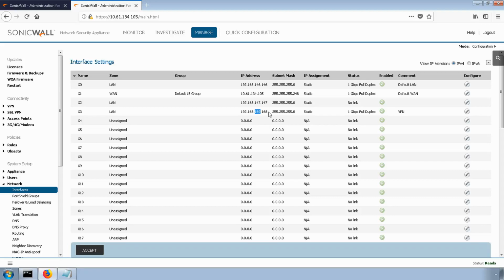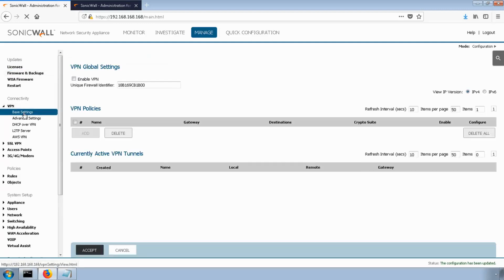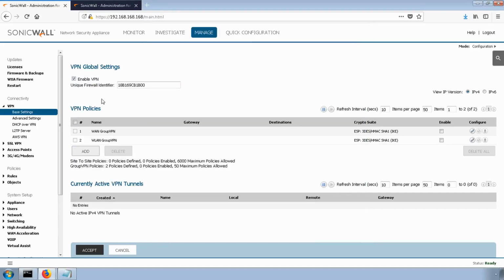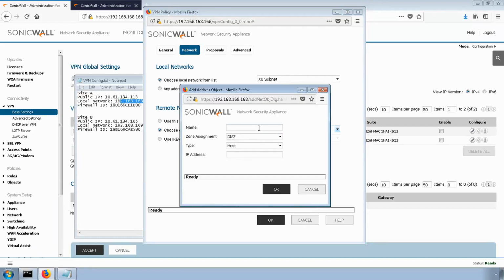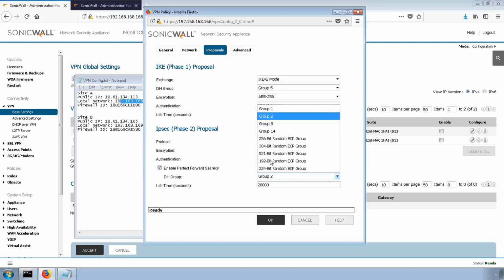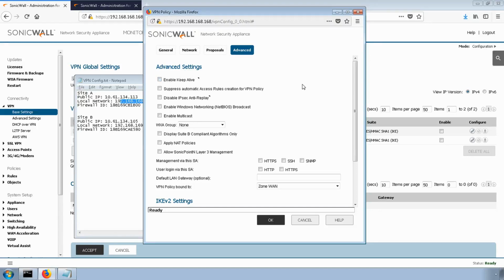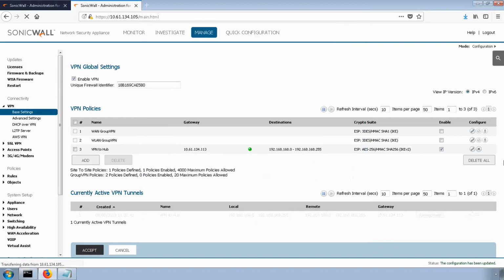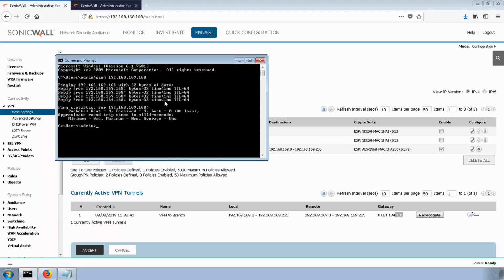Firewall Sonicwall - Setup a site to site vpn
Configuração VPN site to Site Sonicwall

Dereco Tecnologia
Sonicwall Partner

Dereco Tecnologia
Sonicwall Partner
Parceiro Autorizado Sonicwall

Revenda Autorizada Sonicwall
licenças sonicwall . firewall sonicwall . soho 350 . soho 250 . tz300 . tz400 . tz500 . tz600 . parceiro sonicwall . revenda autorizada sonicwall.
Parceiro Sonicwall - Revenda Autorizada Sonicwall
Firewall Sonicwall TZ300 ; Firewall Sonicwall TZ400 ; Firewall Sonicwall TZ500 ; Firewall Sonicwall TZ600 ; Firewall Sonicwall TZ250 ; Sonicwall TZ350.

Revenda Autorizada Sonicwall . Proposta com melhores preços e condições.
Cotação Sonicwall TZ600 ; TZ500 ; TZ400 ; TZ300 ; SOHO .
Renovação licenças Sonicwall CGSS ; Sonicwall AGSS ; Sonicwall Global Vpn ; Sonicwall Content Filter.

Load Balance Sonicwall
High Avalability Sonicwall
VPN site to Site Sonicwall
VPN client to Site Sonicwall
Content Filtering Sonicwall
Fail Over Sonicwall
Vlan Sonicwall
Policies Sonicwall
Nat Sonicwall

01-SSC-0217 SONICWALL SOHO
01-SSC-0215 SONICWALL TZ300
01-SSC-0213 SONICWALL TZ400
01-SSC-0210 SONICWALL TZ600
01-SSC-1936 SONICWALL NSA 2650

Dereco Tecnologia
Sonicwall Partner